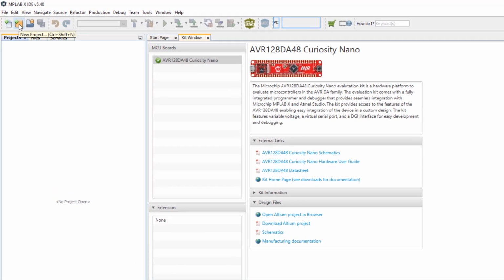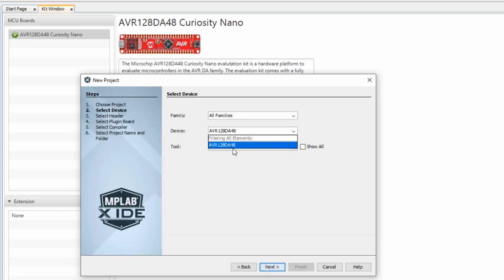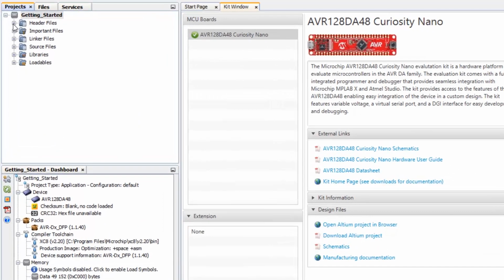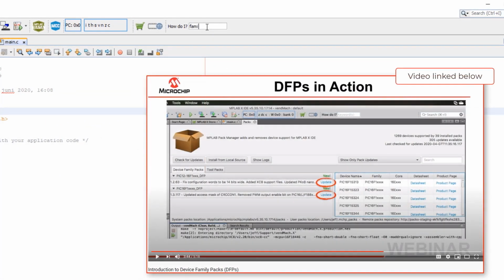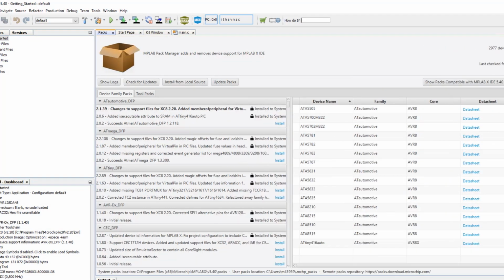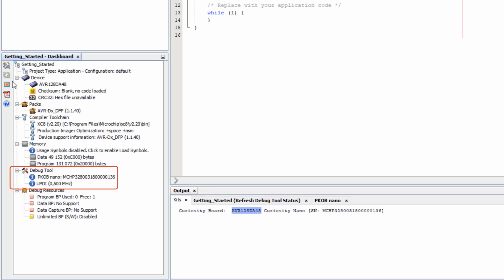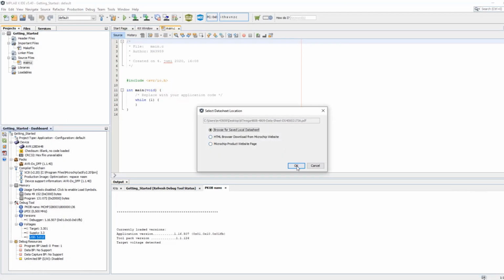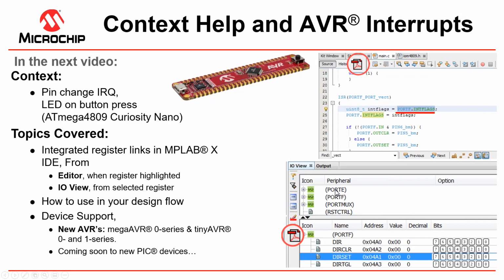Getting Started with AVR® in MPLAB® X - Create a New Project/Project Dashboard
- AVR® in MPLAB® X - Import Atmel START project
   - AVR® in MPLAB® X - Import Studio 7 Project into MPLAB X IDE
   - Getting Started - AVR® in MPLAB® X - Context Datasheet Help & AVR® Interrupts

• Context
   - Create a New Project for AVR128DA48 (Curiosity Nano)

   - Create new project (Types of projects)
   - Add a main.c file

• Project Dashboard
   - Project Properties
   - Pack Manager
   - Refresh Debug Tool Status
   - Toggle SW Breakpoints
   - Compiler Help